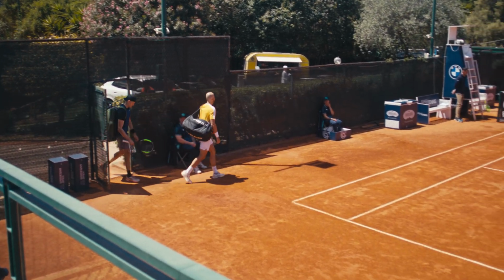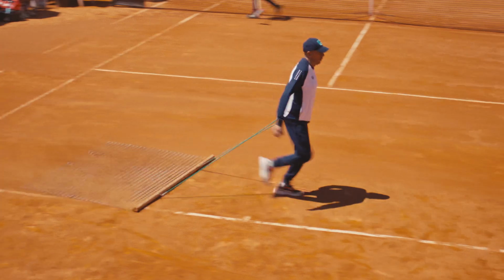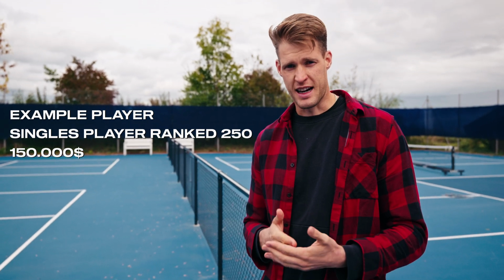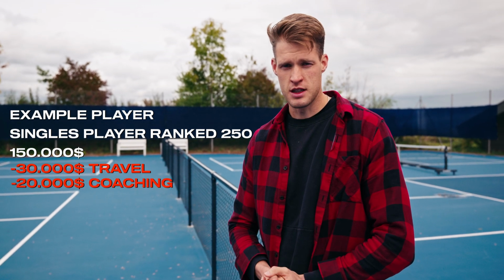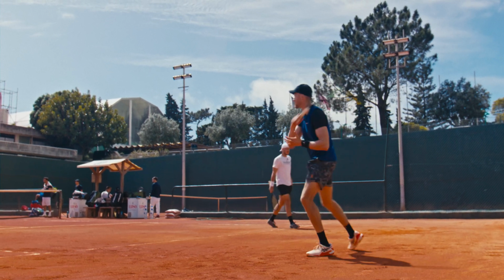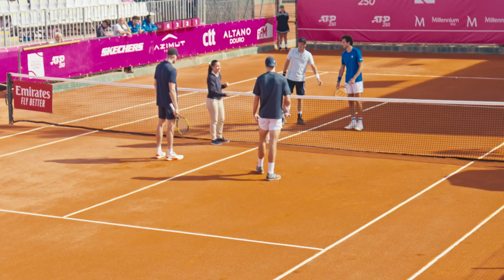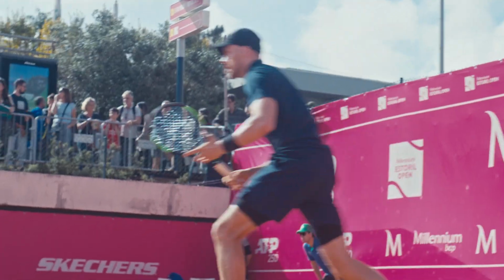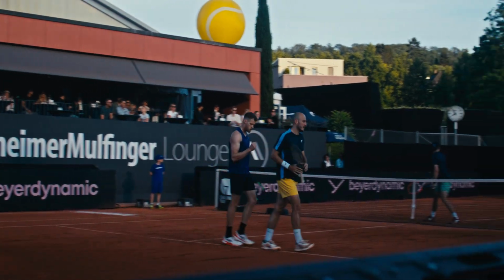The Cost 💲 of being a Pro Tennis Player🎾 (Examples and Tips)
Playing across the world and through the professional levels of tennis takes time and .. Money. In this video I will explain the situation at the different levels, I will include some tips from what I’ve learned over the years and give you guys an example of what a tennis players makes after expenses. Enjoy watching!!!

Shot and produced by JMK Productions